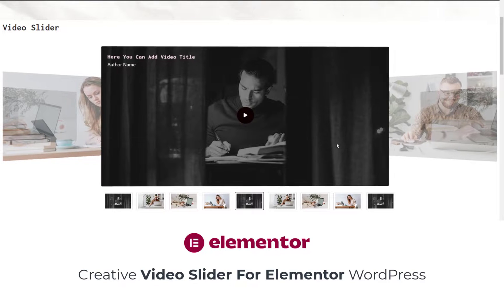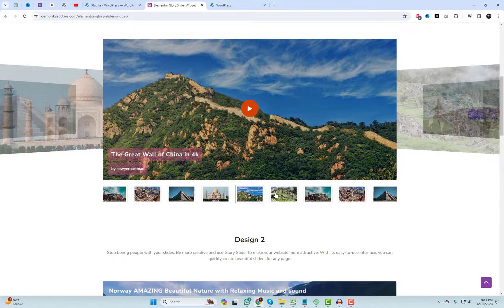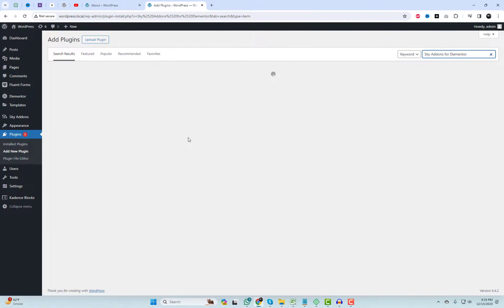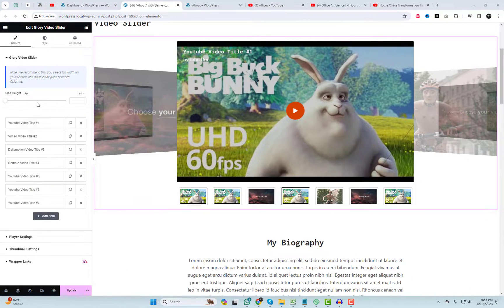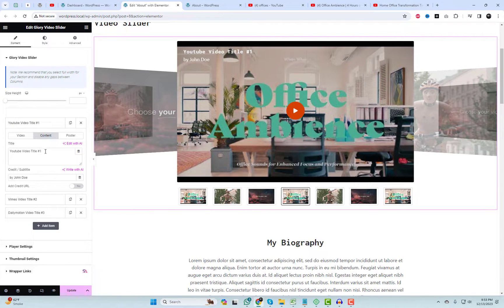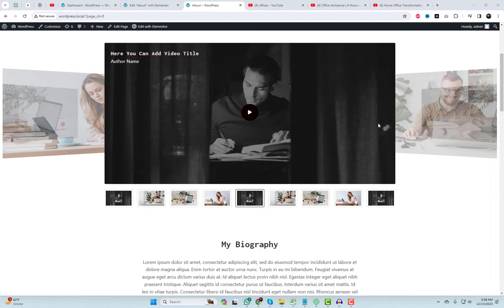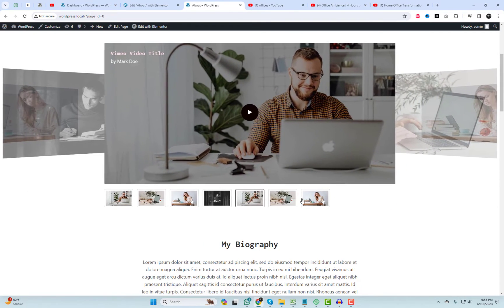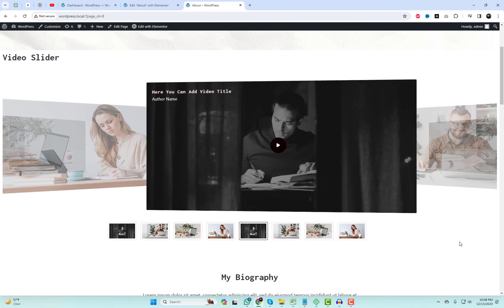Creative Video Slider For Elementor WordPress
Greetings, viewers! In this WordPress tutorial video, I'll demonstrate how to create a video slider for your WordPress website free Sky Addons for Elementor.  Simply follow my straightforward steps, and I hope you find it enjoyable.
It's all for free! So, let's dive into this budget-friendly creative adventure together.

Until next time, keep creating without emptying your wallet!